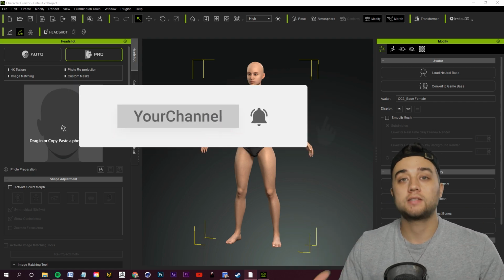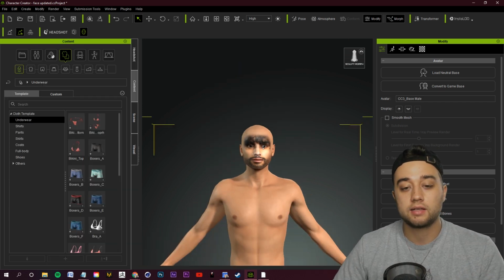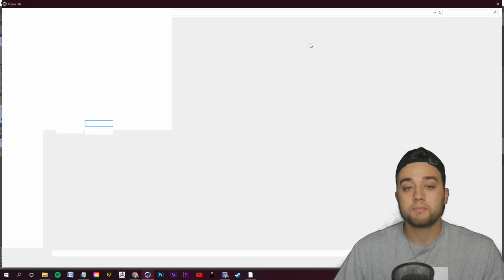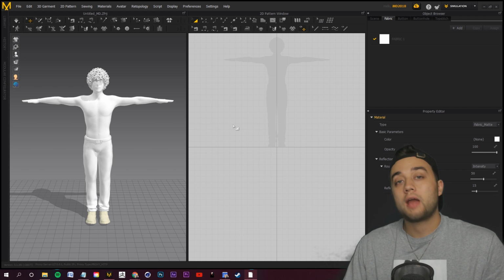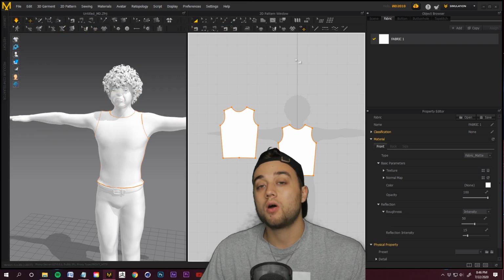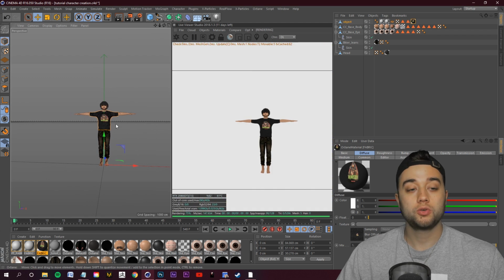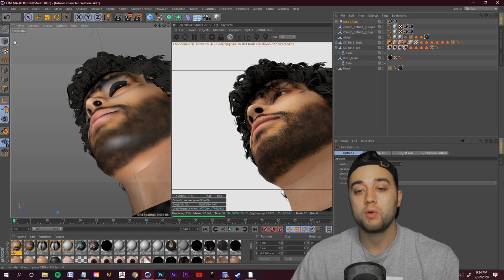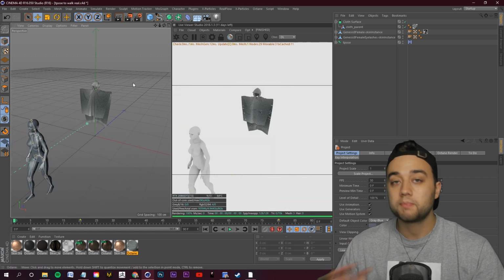Create and Design 3D CHARACTERS FAST | My Workflow (CC3 + Headshot)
In today's video, I'll show you guys my 3d workflow when it comes to creating 3d characters! We'll go over everything from the software I prefer to use to make quick 3d models, ways to create the likeness of a specific person, some useful features included in the Character Creator Software, how to add / make clothes with Daz or Marvelous Designer, and finally how to use photoshop to customize textures.

TIMESTAMPS:
0:00 - Intro
1:24 - Character Creator 3 + Headshot Plugin Workflow
7:40 - Daz to add accessories / clothes / hair
10:30 - Marvelous Designer for Clothing
16:35 - Final Touches / Customizing Textures w/ Photoshop
23:30 - Adding Animation to Character
24:30 - Final outcome back into 3d software